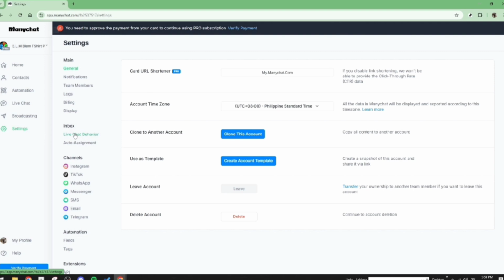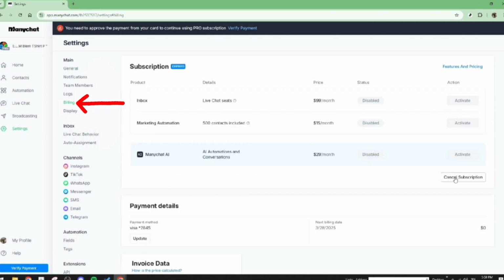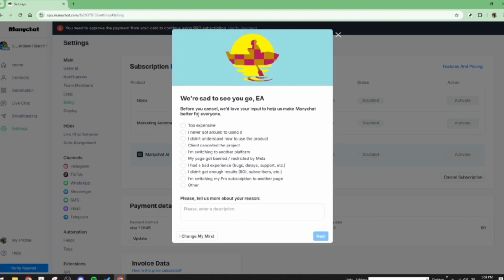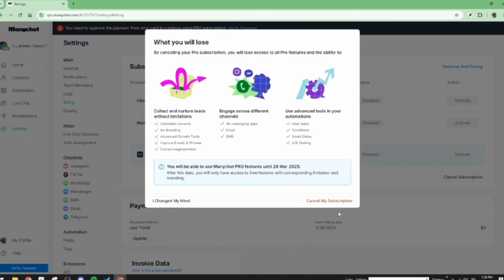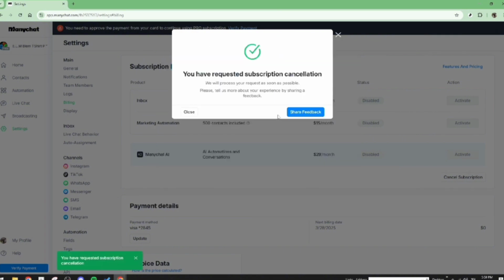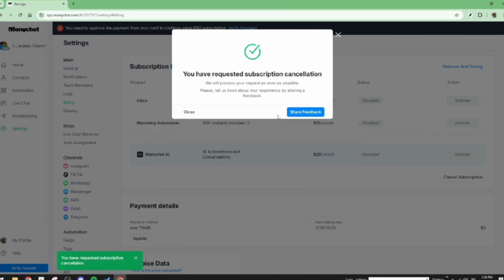How to Cancel ManyChat Subscription 2025 (FAST!!!)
Want to stop your ManyChat billing? In this 2025 tutorial, you’ll learn how to cancel your ManyChat subscription quickly and correctly—step by step.

We cover:

How to access your billing settings in ManyChat
How to cancel or downgrade your subscription
What happens after cancellation (data, bots, automations)
How to confirm your subscription is canceled
Common issues and how to contact support

Perfect for users switching tools or pausing their chatbot projects